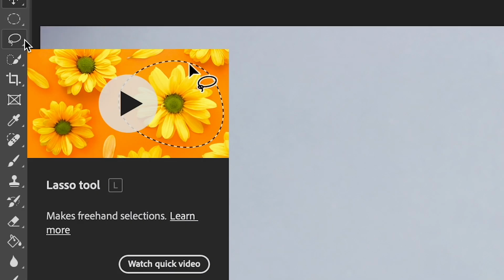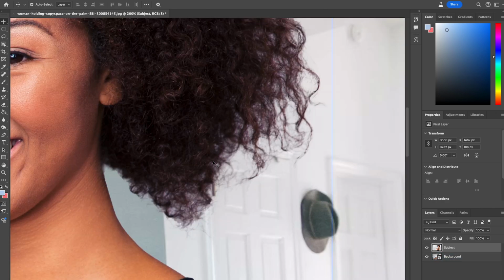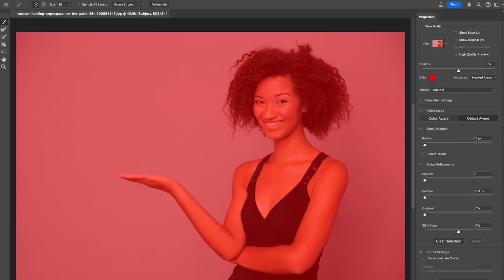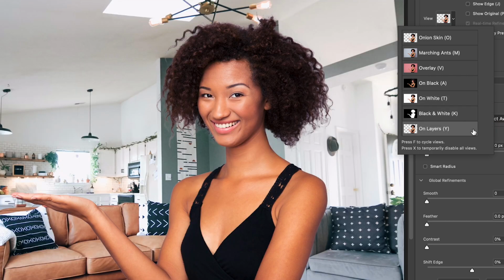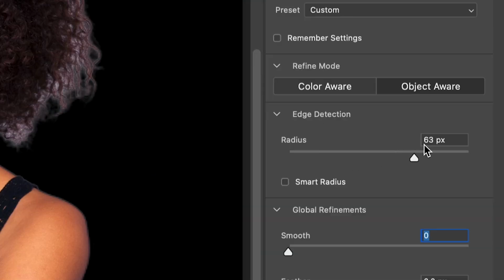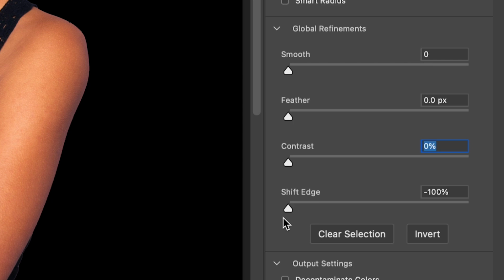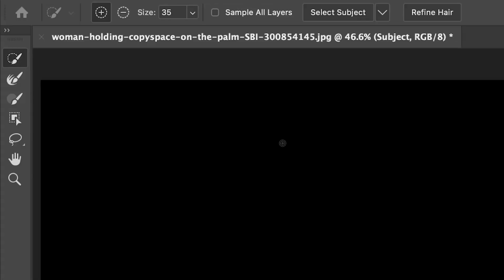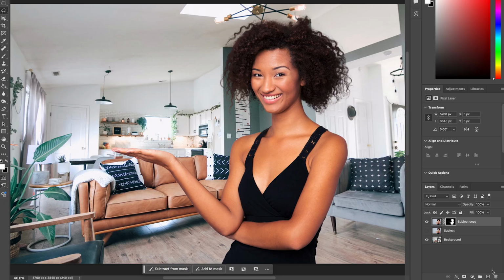PERFECT Subject Removal in Adobe Photoshop - How to Use the Select & Mask Workspace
Are you maximizing Adobe Photoshop's capabilities? Enhance your subject removal and background replacements with our guide to the “Select and Mask” workspace! 🎨

In this video, we'll walk you through the essentials of using the “Select and Mask” workspace in Photoshop. Learn how to refine selections using smooth, feather, contrast, and shift edge controls, alongside the refine edge brush tools. Perfect for improving your editing skills!

Don't miss out on mastering this powerful feature. Watch now and take your Photoshop skills to the next level! 🖼️

Chapters:
00:00 - Intro
00:16 - What is “Select and Mask?”
00:48 - When Should You Use it?
01:20 - How to Access “Select and Mask”
01:55 - Select Subject
02:19 - View Modes
02:54 - Refine Modes
03:12 - Edge Detection
03:35 - Global Refinement Sliders
04:17 - Output Settings
04:49 - Refine Edge Brush
05:37 - Comparison
05:47 - Outro

Looking for professional media support? Messenger Bag Media is your one-stop media shop! We serve businesses large and small for all communication needs. If you require professional graphic design, videography, photography, web design or any other media services at an unbeatable price,